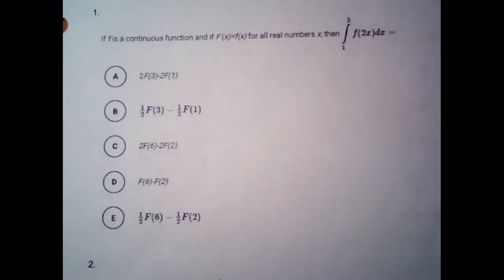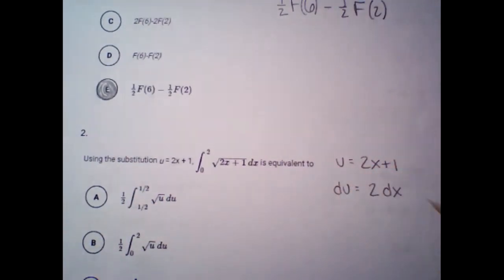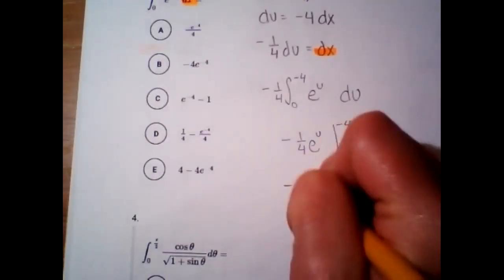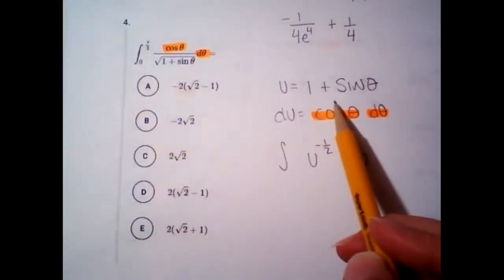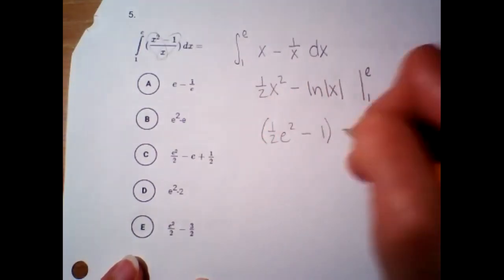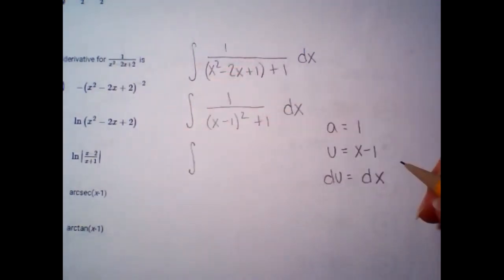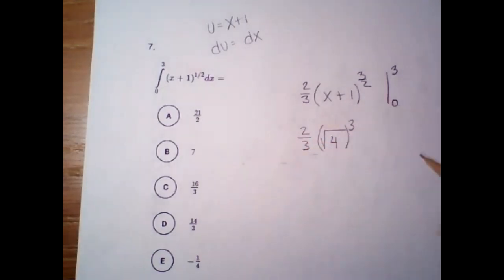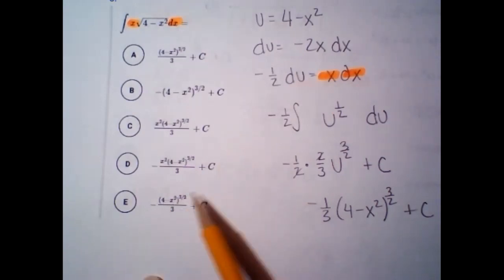going over integrals HW